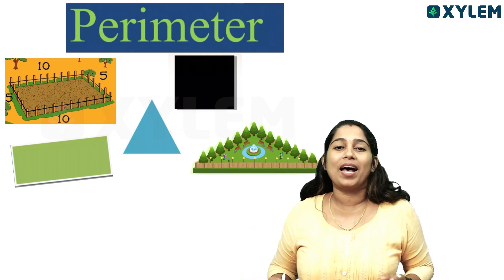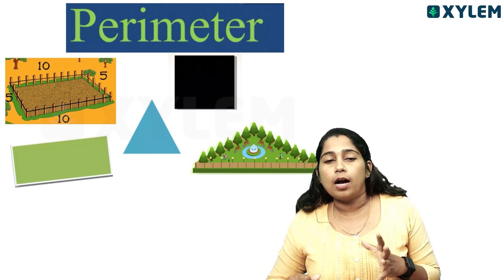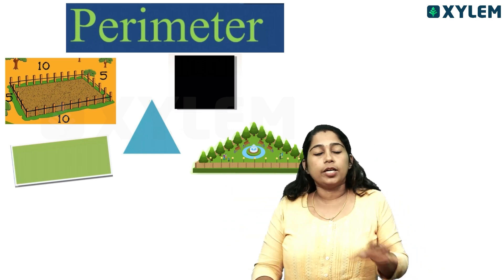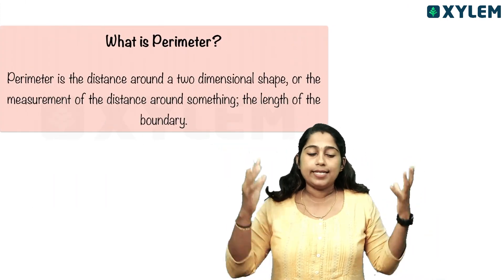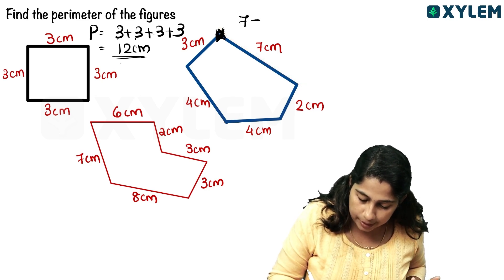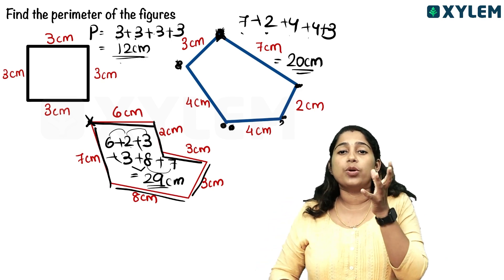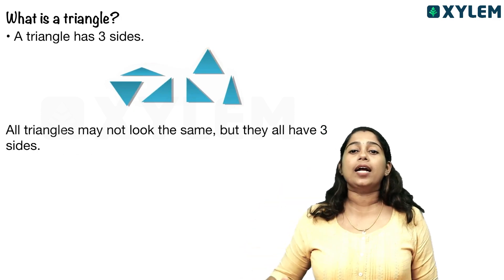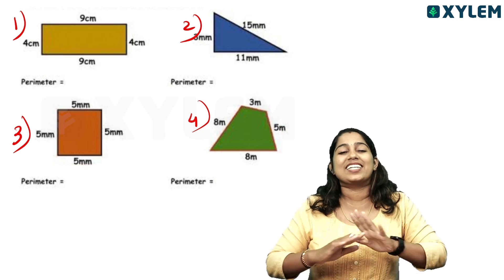Class 6 CBSE Maths | Chapter: Mensuration - What Is Perimeter? | Xylem Class 6 CBSE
Chapter: Mensuration - What Is Perimeter?

Welcome to Xylem's Class 6 CBSE Maths tutorial on the chapter: Mensuration - What Is Perimeter? In this video, our esteemed faculty, AMR, will guide you through the step-by-step process of converting improper Chapter: Mensuration - What Is Perimeter?  concept in mathematics. This tutorial is designed specifically for Class 6 CBSE students to help them understand and master this important topic.
AMR Miss will break down the concept and provide easy-to-understand examples to ensure that students grasp the concept thoroughly. The tutorial is aimed at helping students build a strong foundation in mathematics and excel in their academic pursuits.
So, join us for this insightful tutorial and gain a deeper understanding of the Conversion of Chapter: Mensuration - What Is Perimeter?  in Class 6 CBSE Maths.